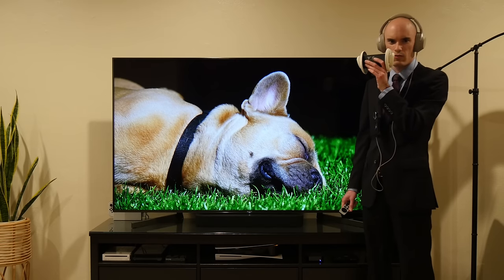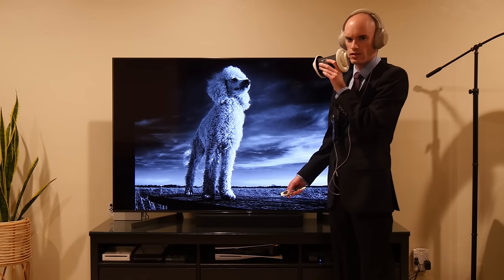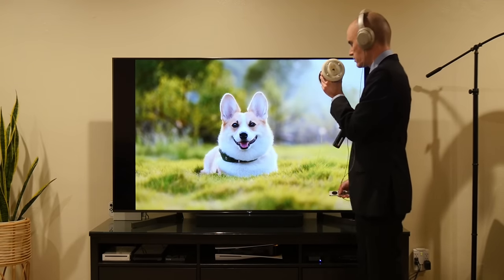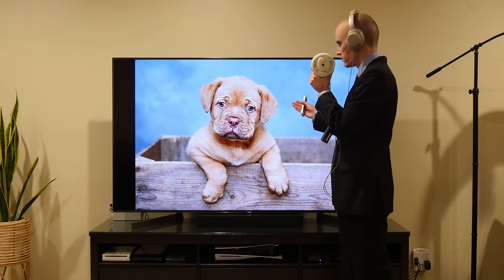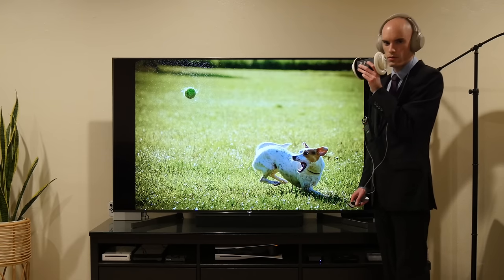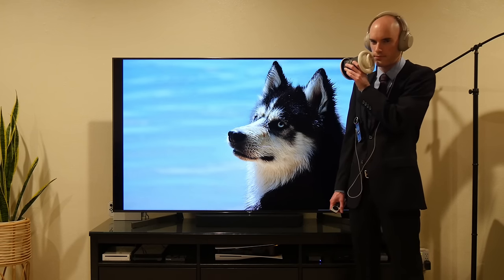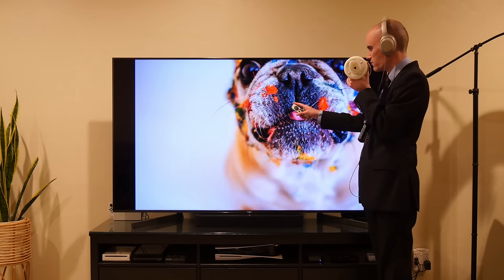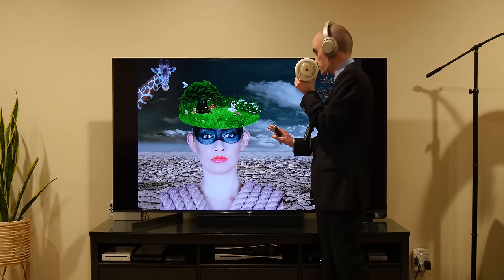ASMR | Reviewing Stock Photos of Dogs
The most important event of the year is upon us: the Stock Photos of Dogs Review. Today, I will be evaluating these fine specimens in great detail for your viewing and listening pleasure. Enjoy.

This binaural ASMR video features whispering and several images of adorable dogs, puppies, and other animals that have somehow snuck their way into the collection...